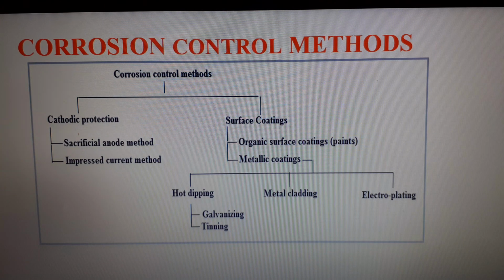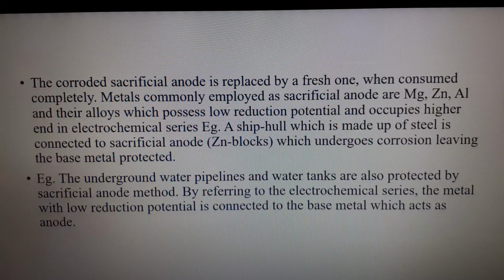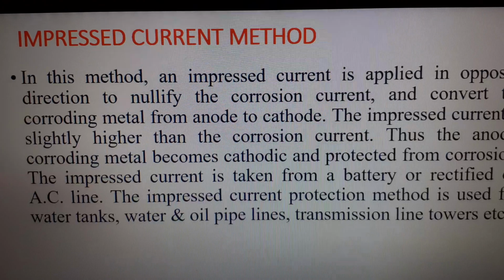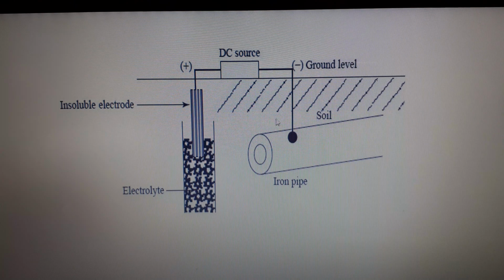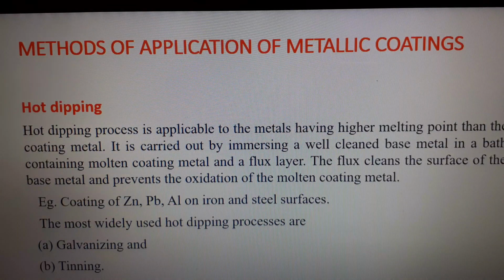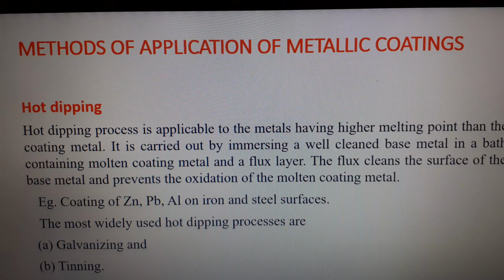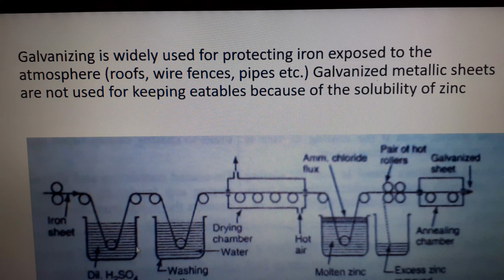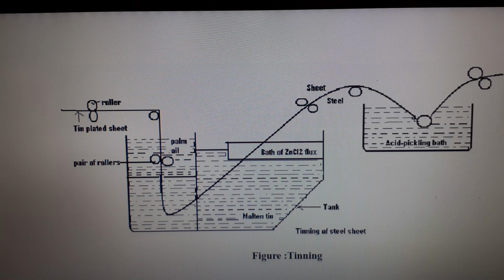Corrosion- Control Part-IV--------by Dr Sunita Pal